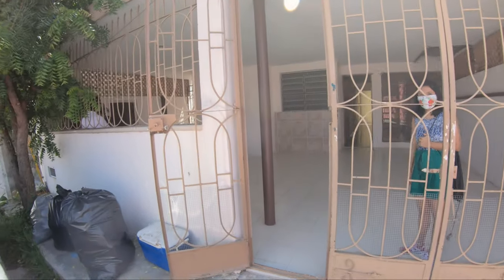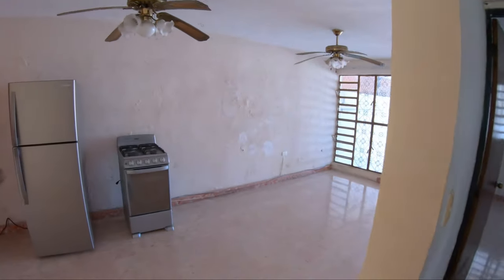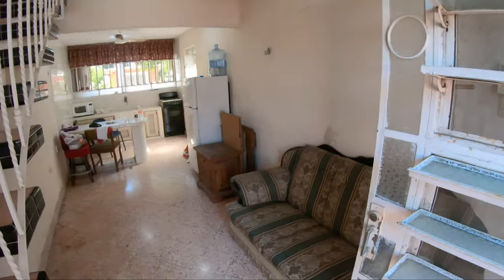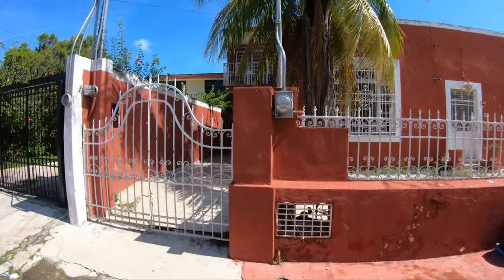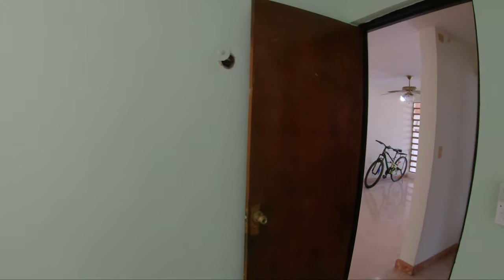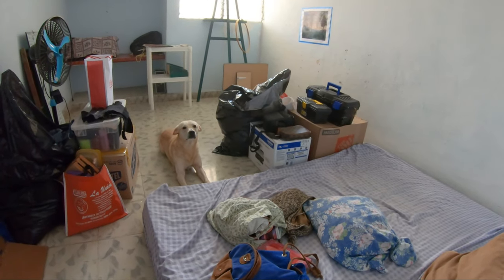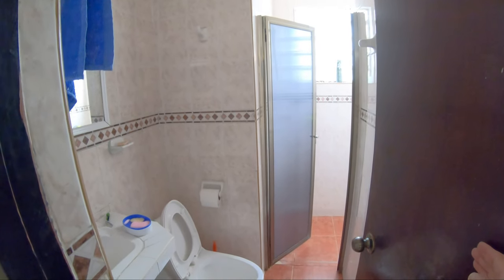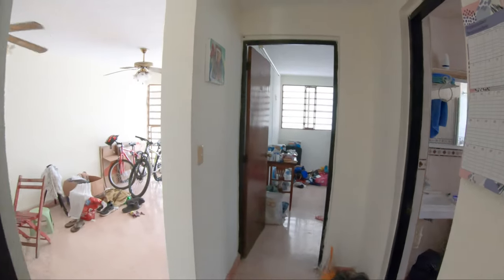Moving Into Our New Home In Merida Mexico! - Cost of Living in Merida Mexico - Living in The Yucatan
or just search Jose Arteaga on your favorite Podcasting App

YouTube Live Stream - Every Wednesday at 11am Eastern

Join The Mayhem! We Can't wait to see you there!

for all kinds of great stuff!

Thanks again for all of your support, you guys know who you are!

Bitcoin - 18u7EqLDNLfBhpYHQXtqradHkeCQfnL7XA

Litecoin -  Lgqd1qbFFMeuNJFsJP18wXpV3o63ugZK7V

No matter what you buy on Amazon, They give me a small finders fee.

THANK YOU FOR YOUR  Support and Contributions!

▶Full Disclaimer:  This video and its contents are for informational educational and entertainment purposes only and do not constitute an offer to sell or trade, a solicitation to buy, or recommendation for any security, cryptocurrency, ICO, or related product, nor does it constitute an offer to provide investment advice or other related services by Jose Arteaga. Jose Arteaga may have a financial investment with the cryptocurrencies discussed in this video. In preparing this video, no individual financial or investment needs of the viewer have been taken into account nor is any financial or investment advice being offered. Any views expressed in this video were prepared based upon the information available at the time such views were written.  Changed or additional information could cause such views to change.